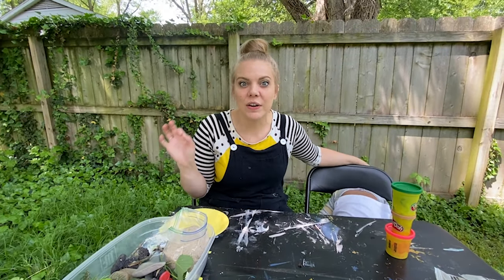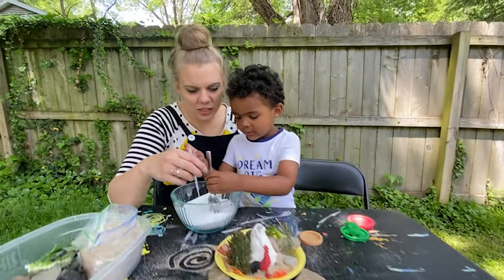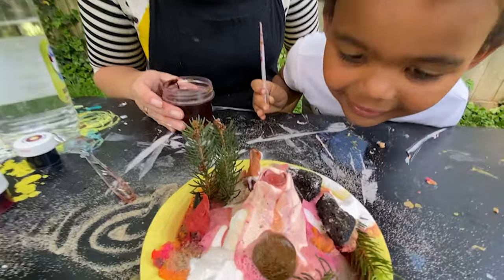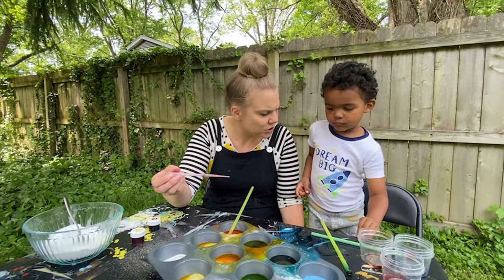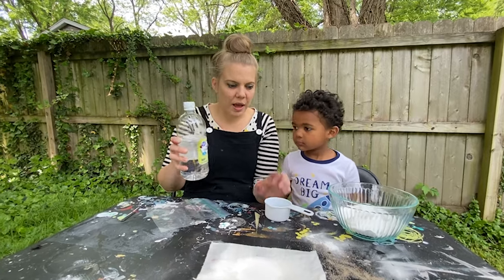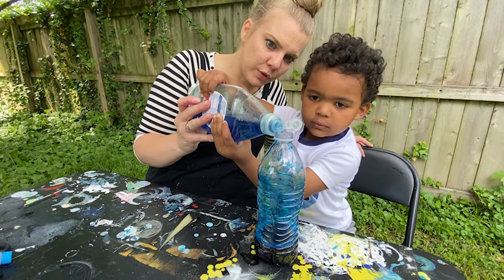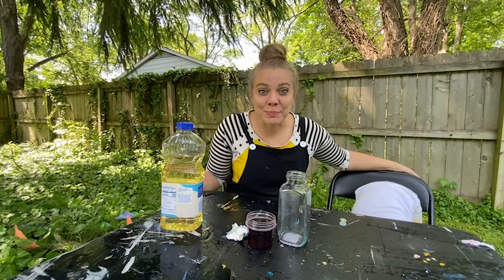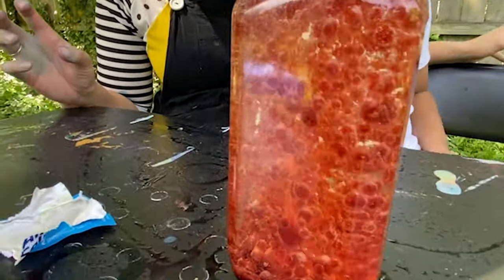Kylee Makes Eruptions! Easy and Fun Science Experiments for Kids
Today on Kylee Makes It, Kylee and Dax are making ERUPTING EXPERIMENTS! Play with baking soda and vinegar, make elephant toothpaste, and then create a "lava lamp!" Make some beautiful science and learn some new scientific terms too!